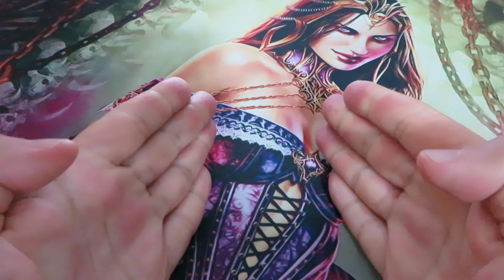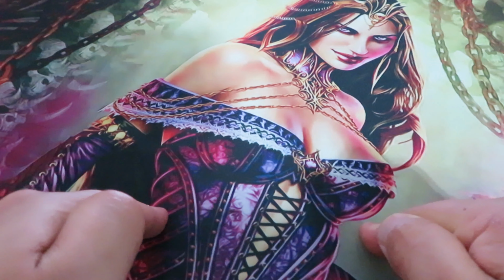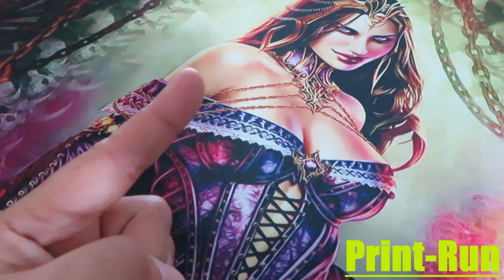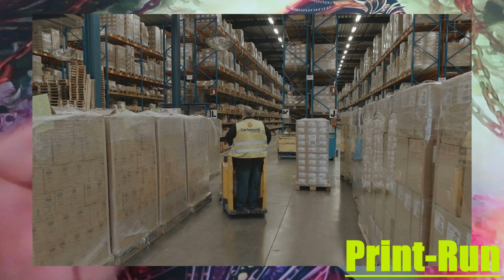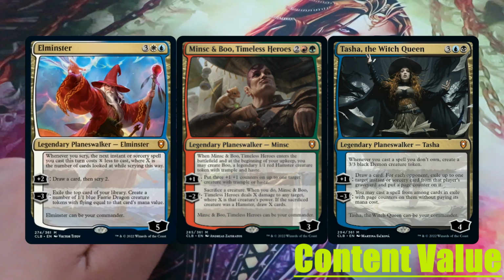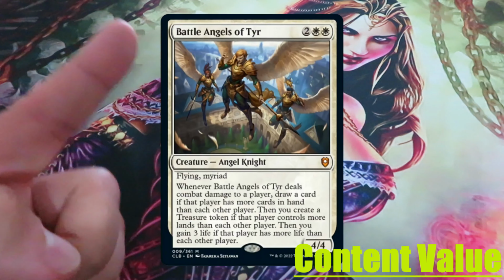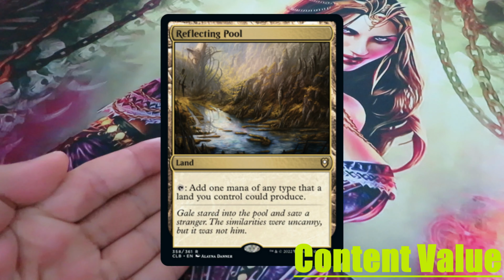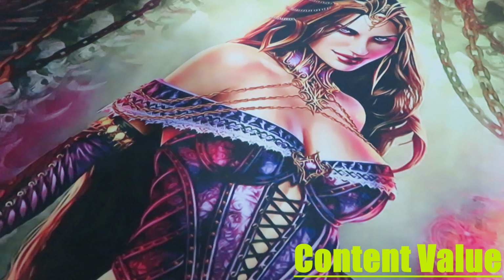Is It Worth It: Commander Legends Battle For Baldur's Gate